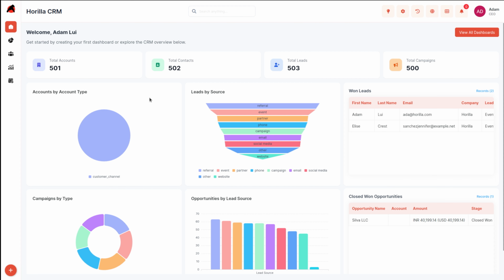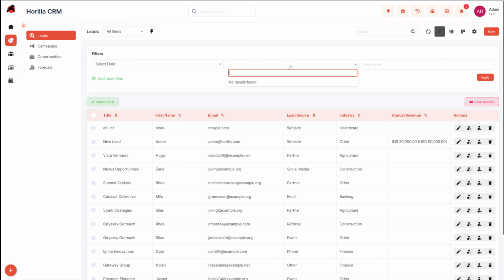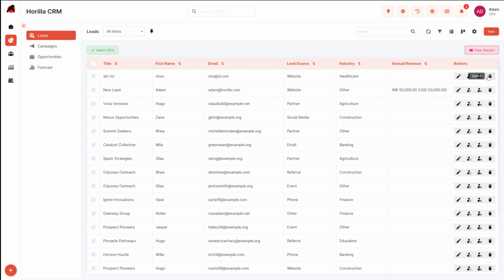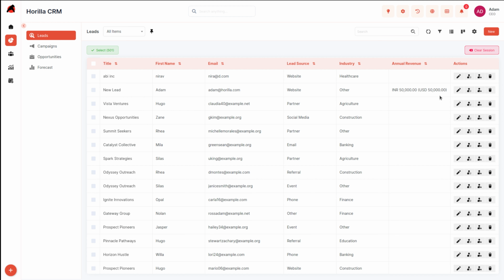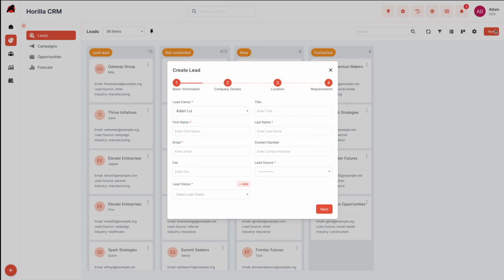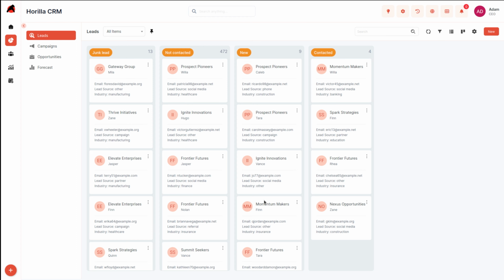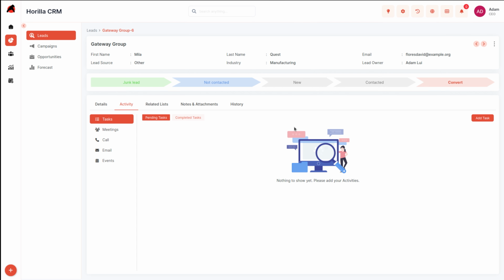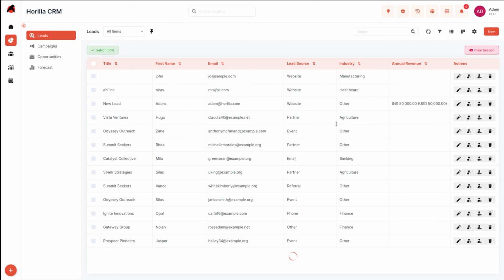Leads In Horilla CRM | Features & Functionality | Horilla CRM Functional Tutorials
Ready to capture and convert more prospects? The Horilla CRM Leads Module is your central command for streamlining lead management!

This tutorial walks you through everything you need to know, from initial lead entry to final conversion:

✅ Centralised Overview: Find, filter, and manage all your potential customers in one place.

🚦 Kanban Visualisation: Use the visual pipeline to track lead status and prioritise follow-ups instantly.

➡️ Seamless Conversion: Learn the step-by-step process of converting a lead into a Contact, Account, and Opportunity.

🔒 Bulk Management: Boost team productivity with efficient bulk actions like export and update.

Stop missing opportunities and start automating your sales pipeline with Horilla CRM!